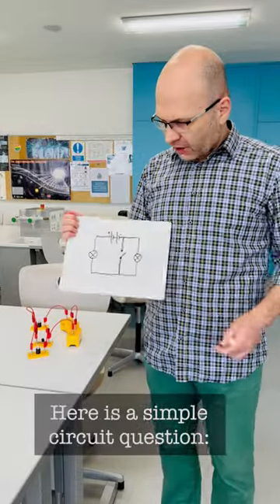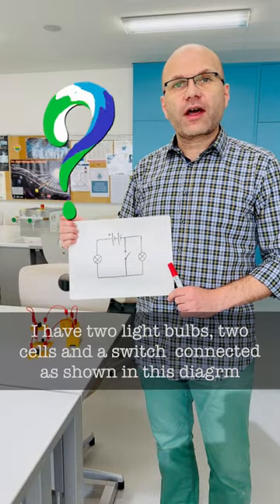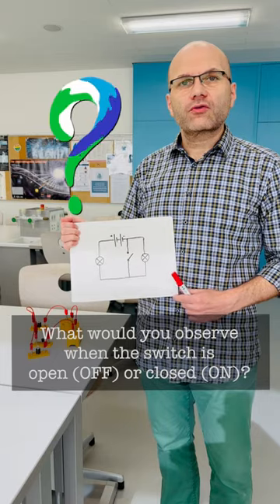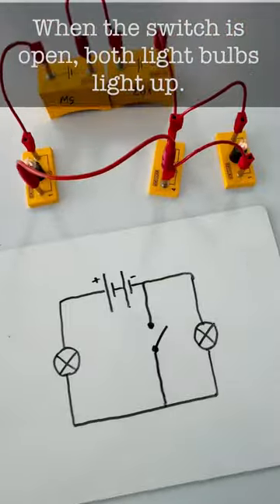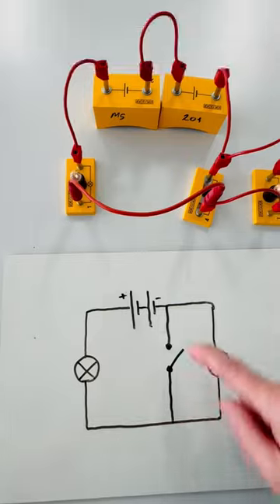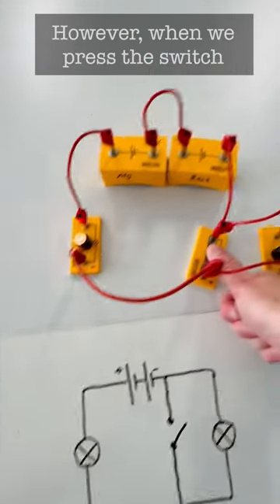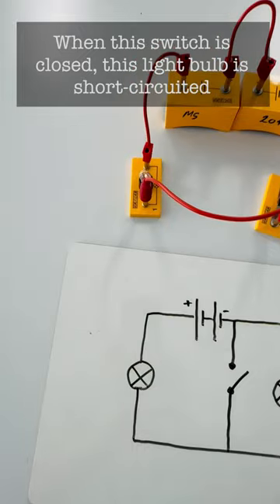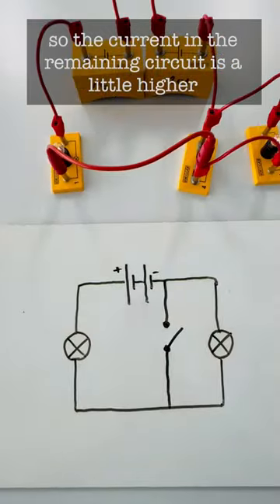Simple circuit question. Can you predict what happens when you turn the switch ON and OFF?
This is a simple circuit consisting of two cells, two light bulbs and a switch.

The switch is OFF by default (so no current can pass through it). The switch is turned ON by simply pressing it (and thus a current can flow).

By analysing the circuit, can you predict which light bulb is on and which is off when you toggle the switch from OFF to ON?

Can you explain it using the appropriate terminology?

Relevant IB DP Physics topic: B.5 Current and circuits